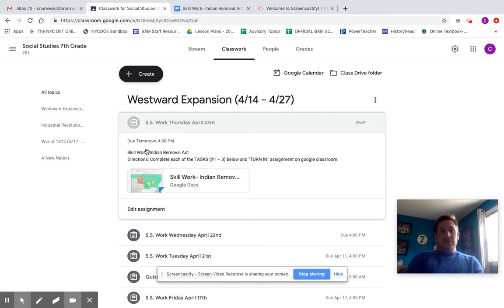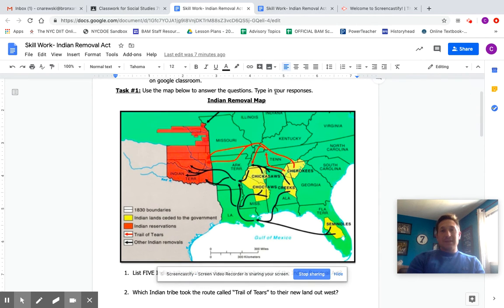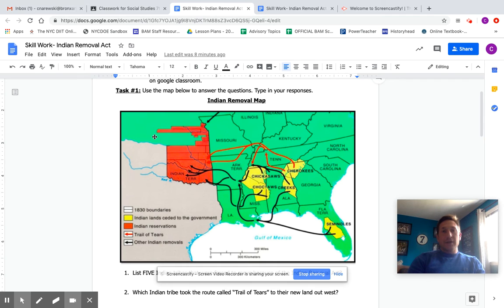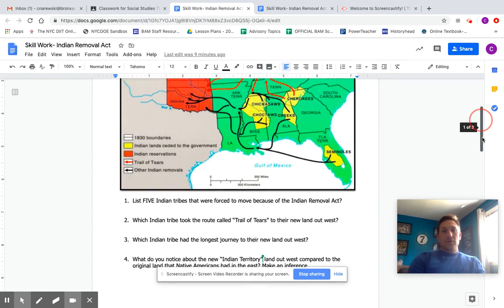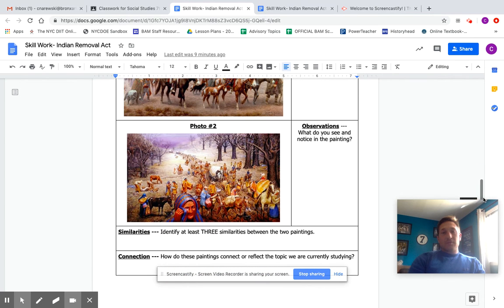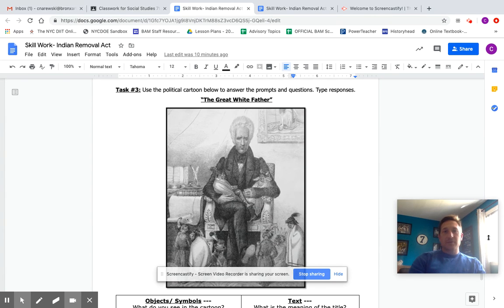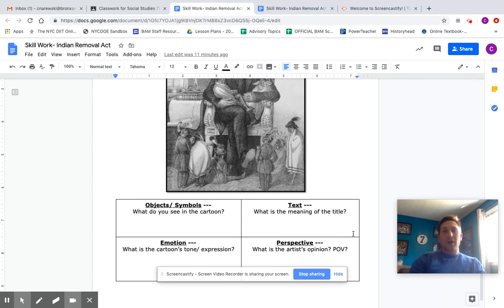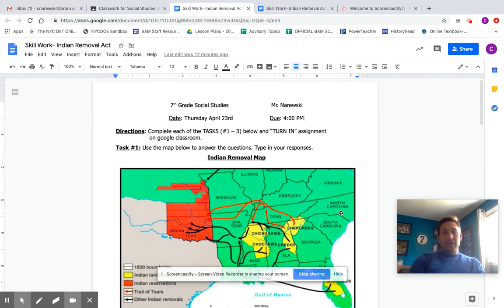7th Grade S.S. Video April 23rd